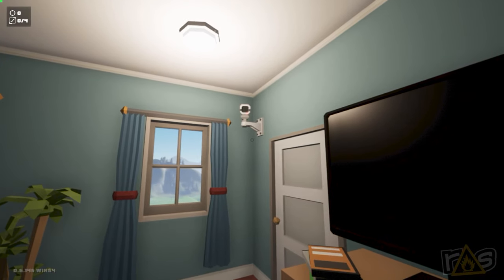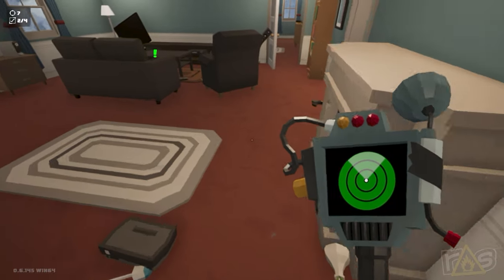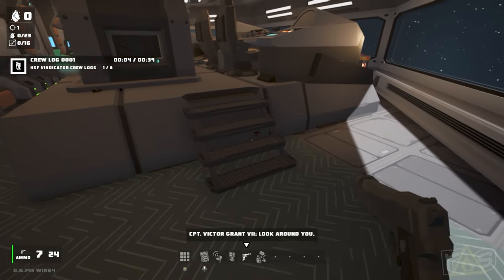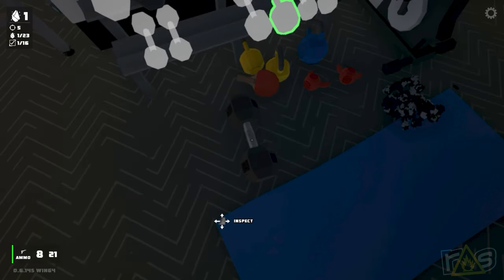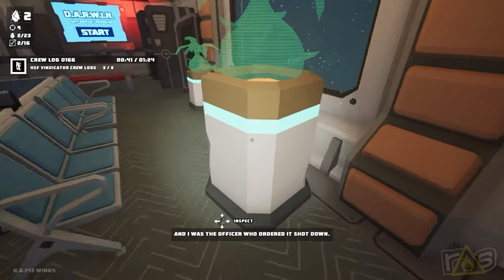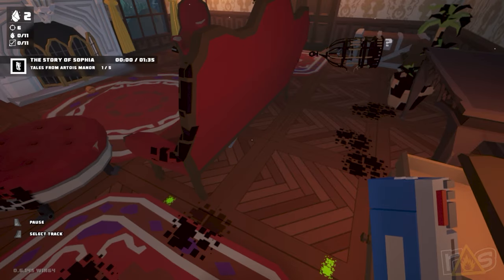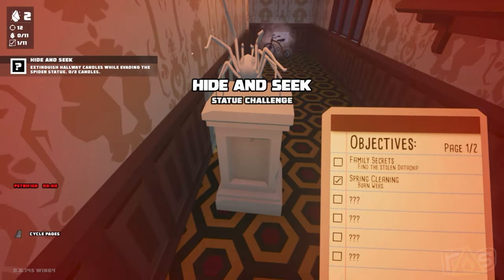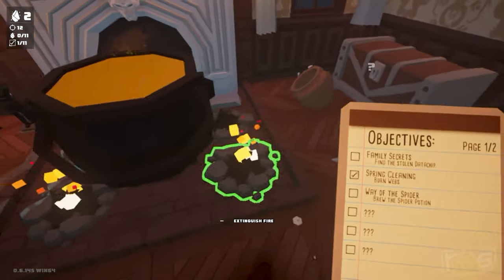Kill It With Fire 2 (The Dojo) Let's Play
The ARACHNID MENACE from beyond the stars is BACK and only Michael and Jeff have the arachnaphobic skills necessary to stomp out the eight legged menace of KILL IT WITH FIRE 2 today, right here on THE DOJO!

FOLLOW Brian Salisbury on Twitter!